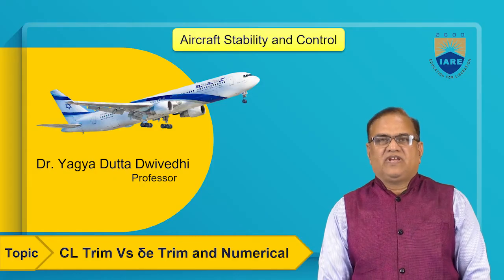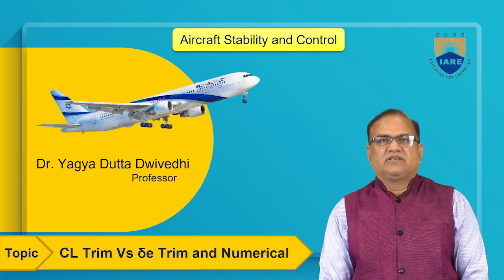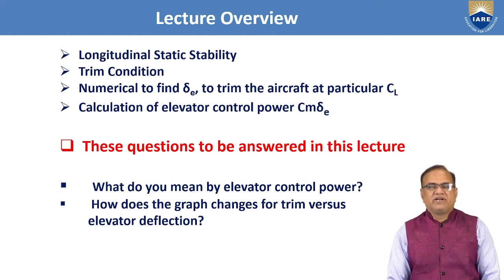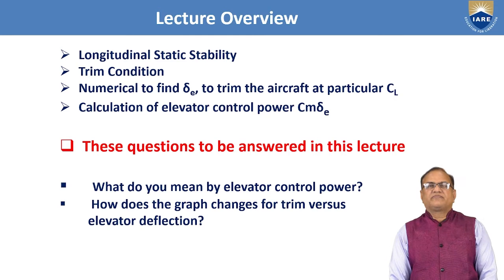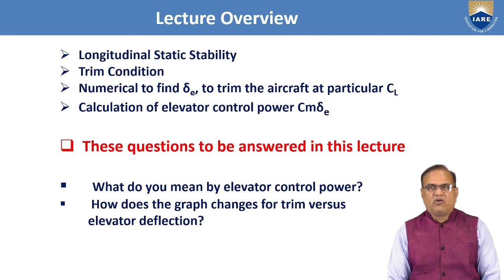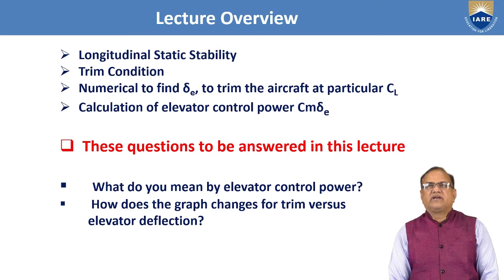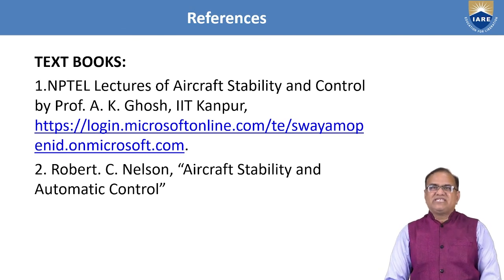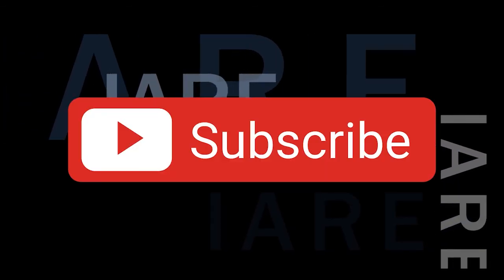CL Trim Vs δe Trim and Numerical by Dr. YD Dwivedhi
CL Trim Vs δe Trim and Numerical by Dr. YD Dwivedhi | IARE

Telangana, India.